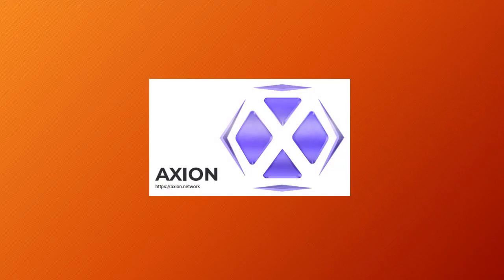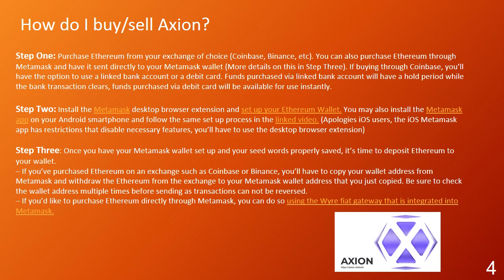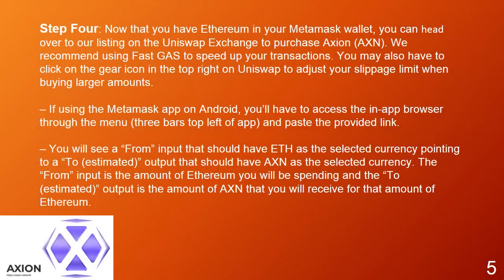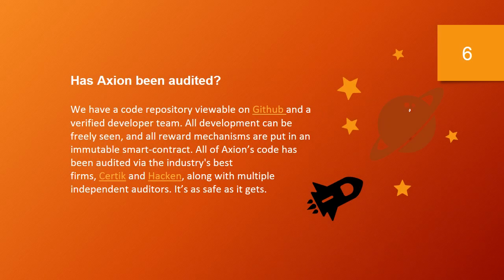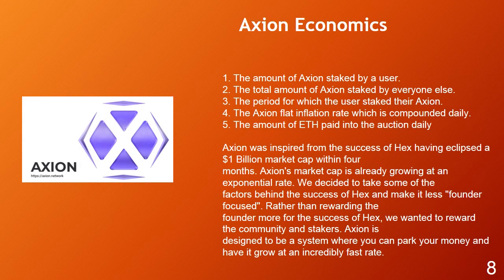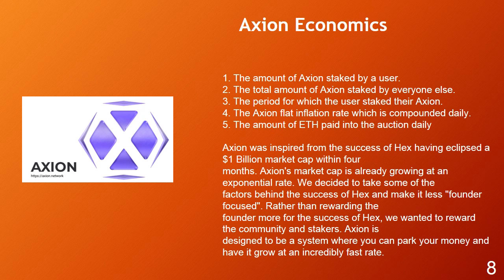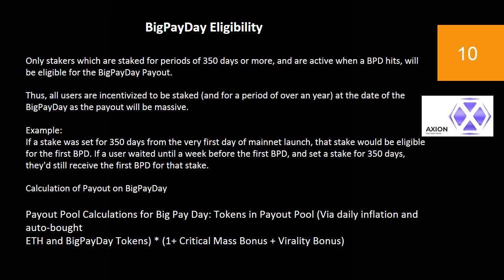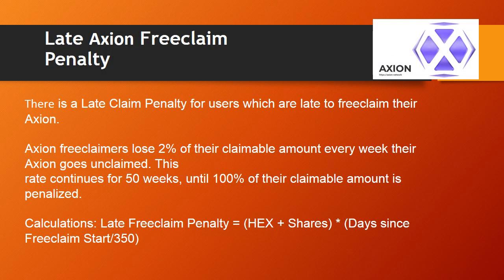HEX and Axion and is a New Monetary System build to increase the power of the ecosystem participants